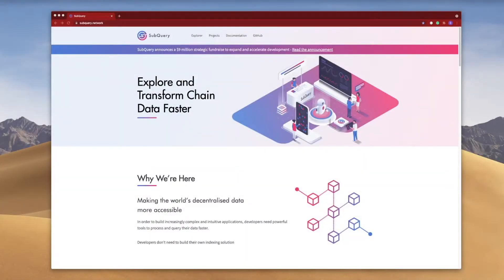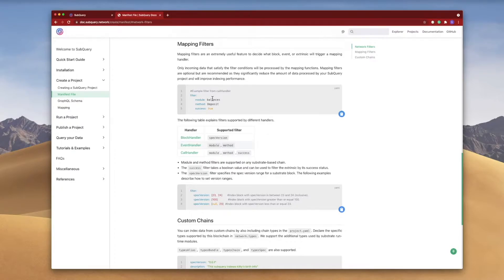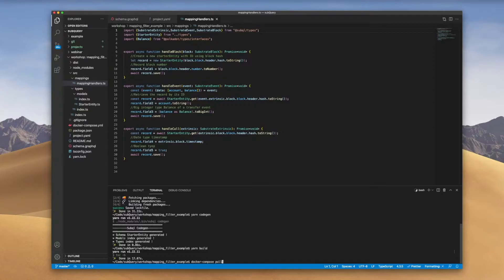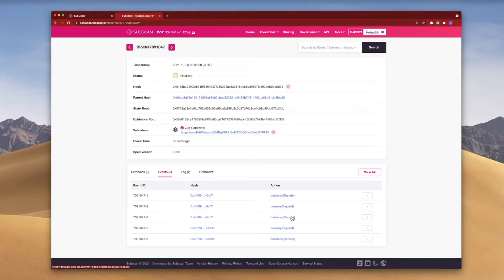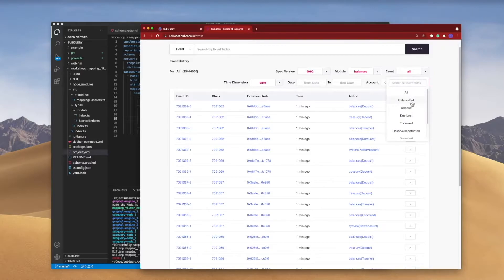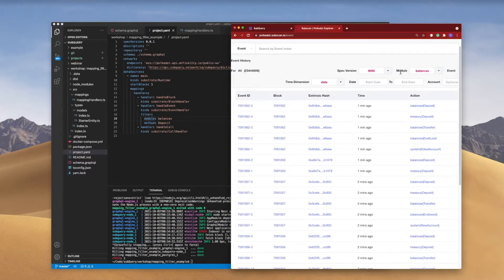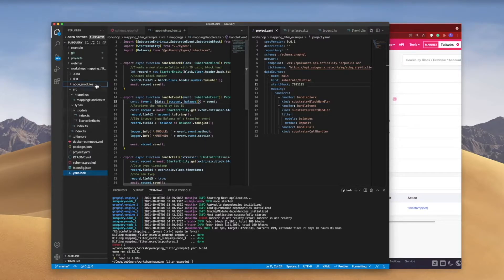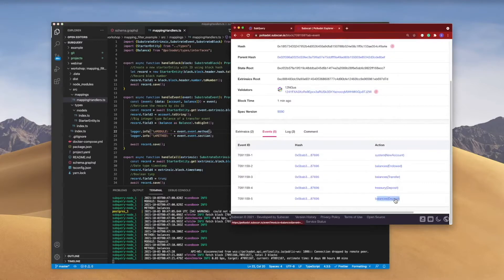Understanding how mapping filters work in SubQuery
Mapping filters help to make your SubQuery projects faster by only indexing the data you need. Learn the filter options, how to output the values to the console for checking and how to change the filter to something else.

0:00 Mapping filter introduction
1:46 subql init code setup
4:02 Mapping Filter explanation
7:08 Proving the default filter with logging
8:18 Explaining event.event.method
11:47 Changing the filter. (Why you can't just change the filter without checking the code)
15:58 Access values
18:50 Summary